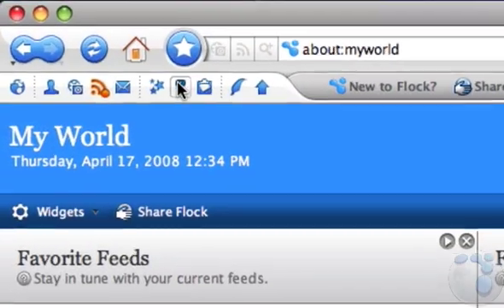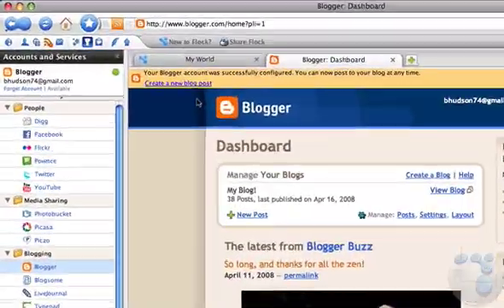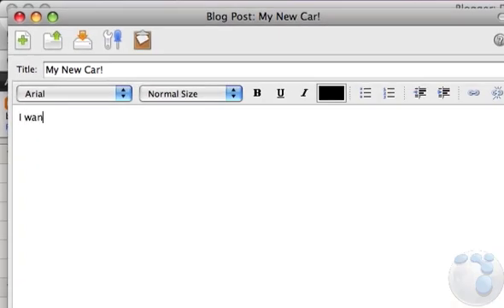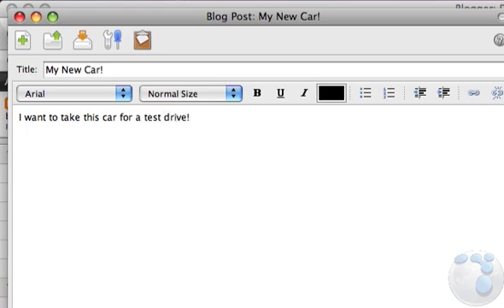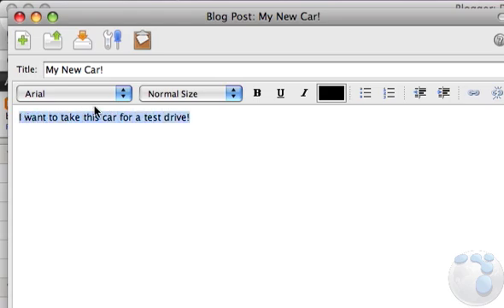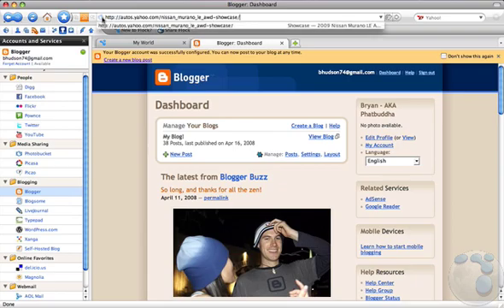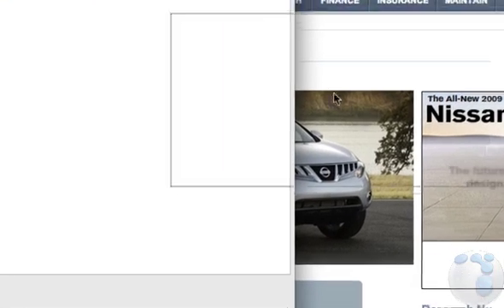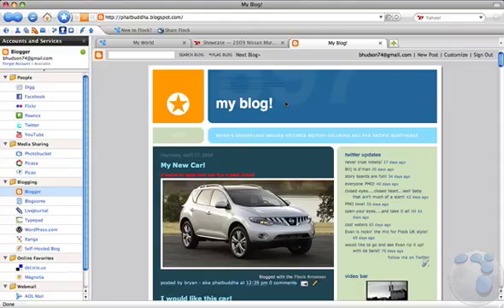Blogging with the Flock Browser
A tutorial on how to blog with the Flock Browser's built-in Blog Editor.